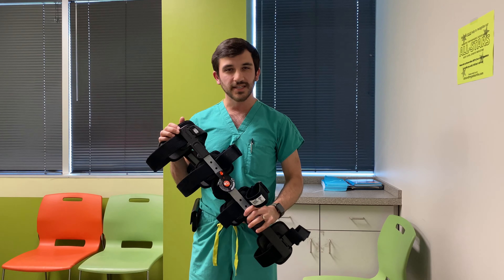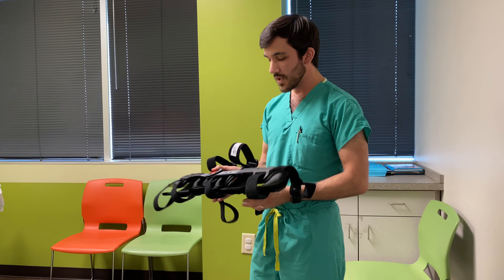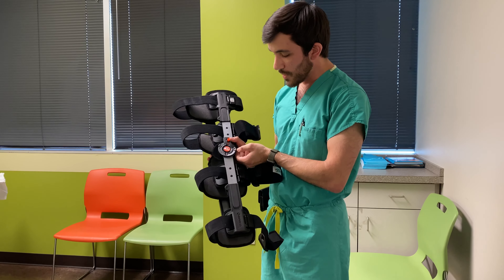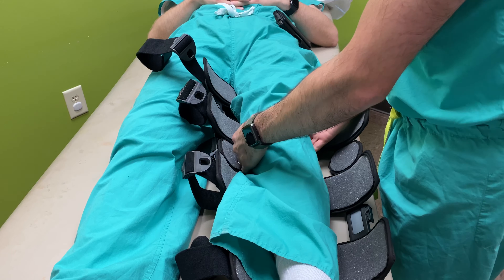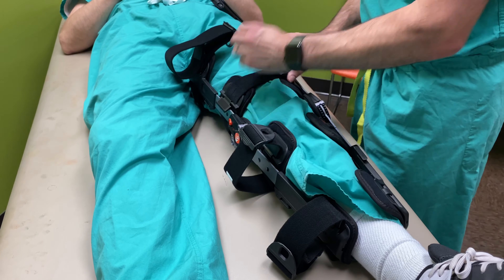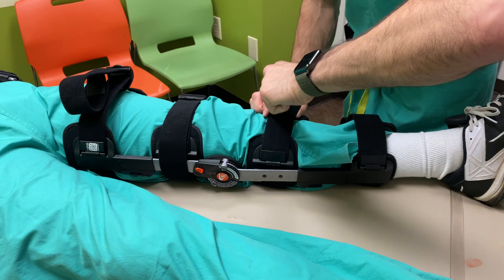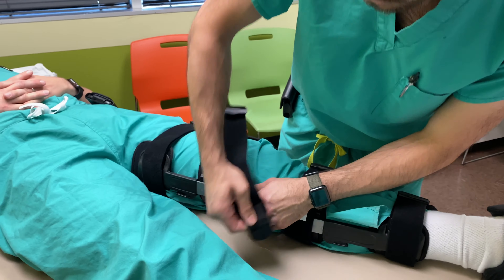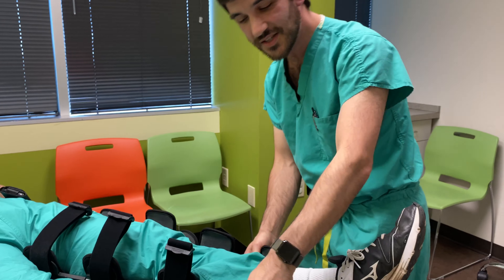Post-op Knee Brace (Breg Knee T-scope)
Pediatric Orthopaedic Associates and Next Level Sports Medicine present how to adjust your knee brace after surgery.